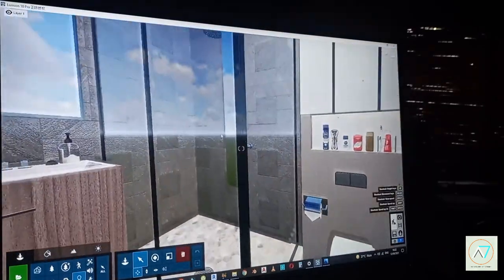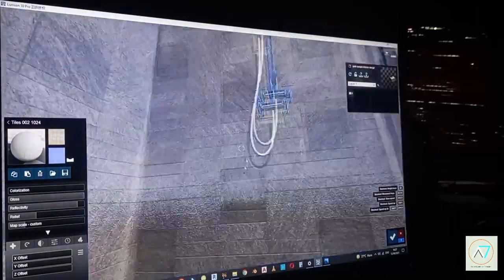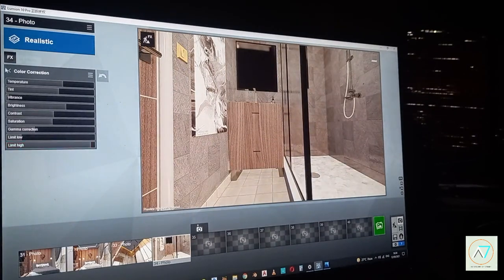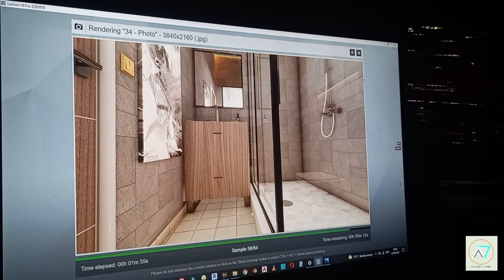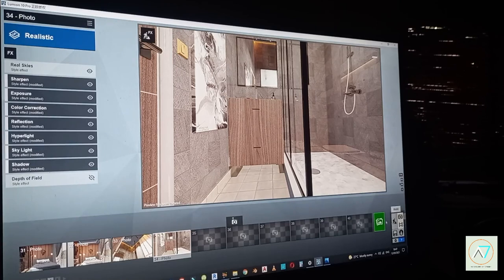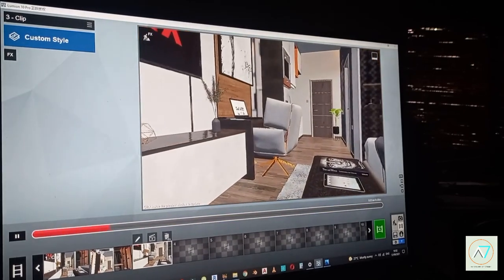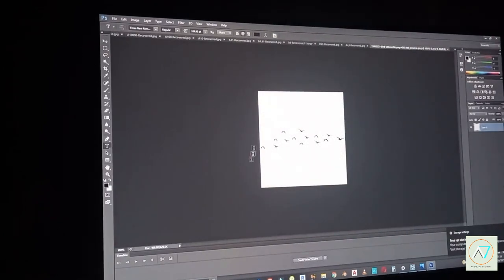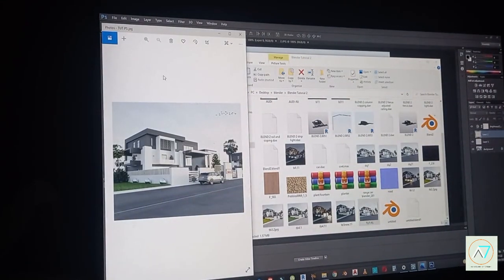LUMION TUTORIAL 104